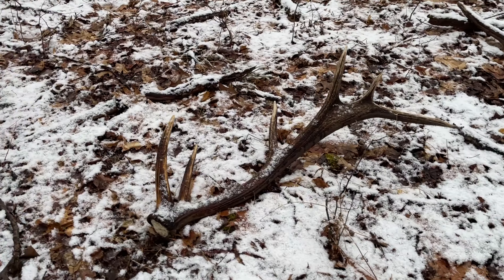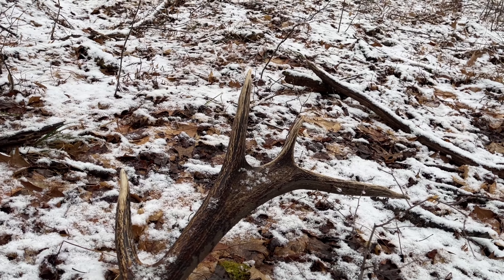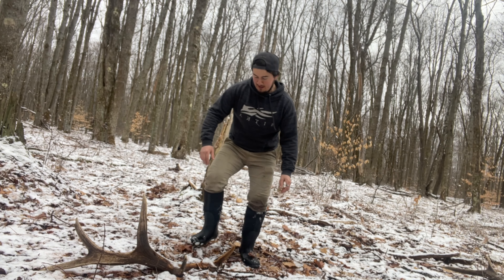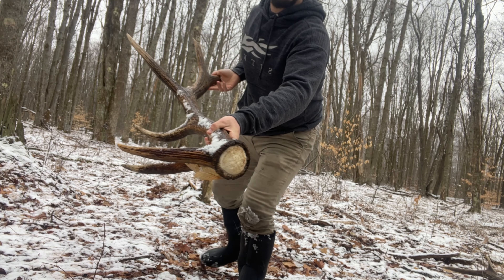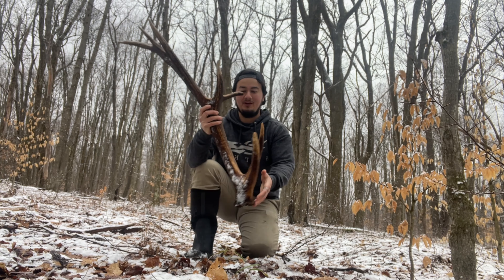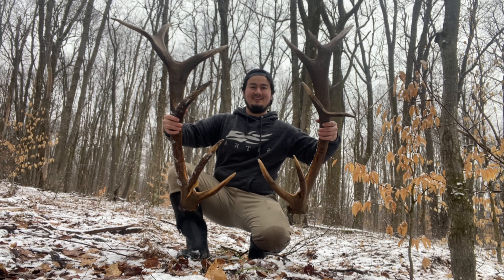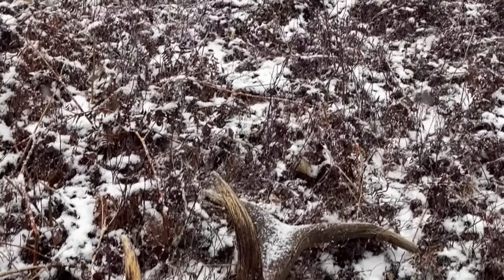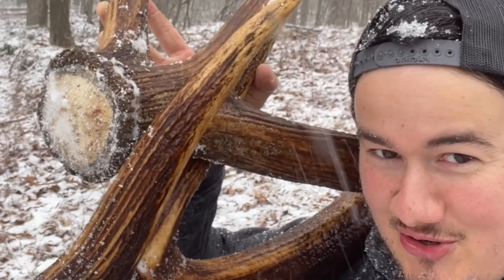Elk shed hunting in Pennsylvania! Dark chocolate matching set!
A side by side matching elk set from a bull I had many encounters with this prior fall! I knew these antlers were on the ground somewhere, it was only a matter of time before I stumbled on them.